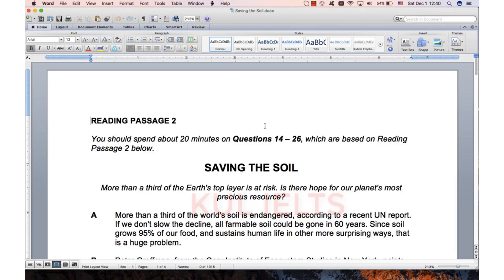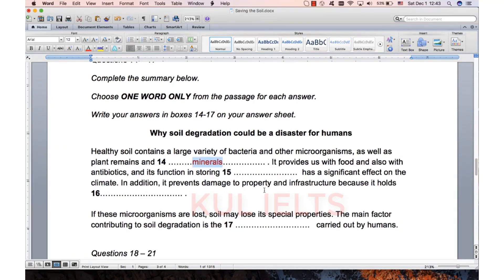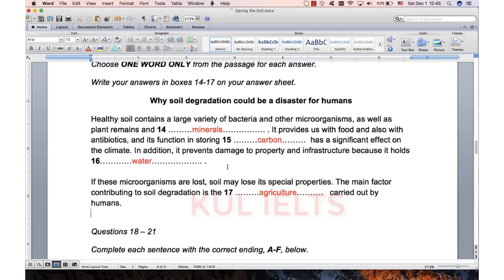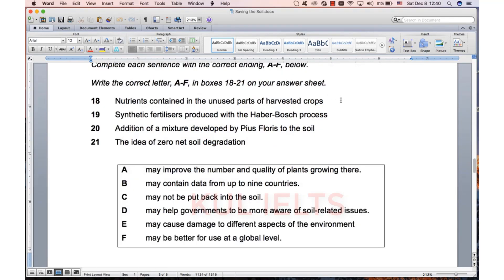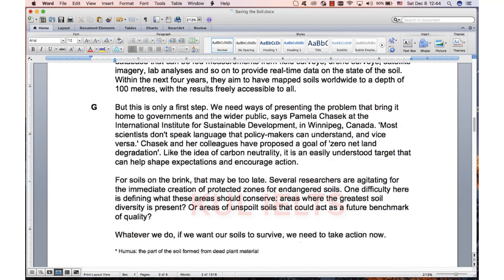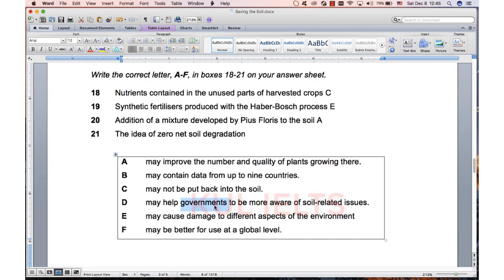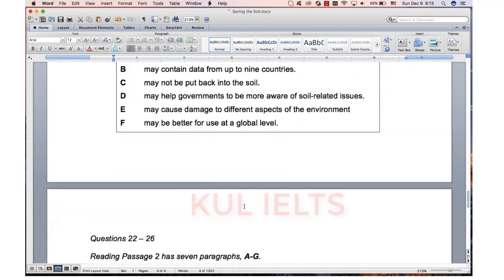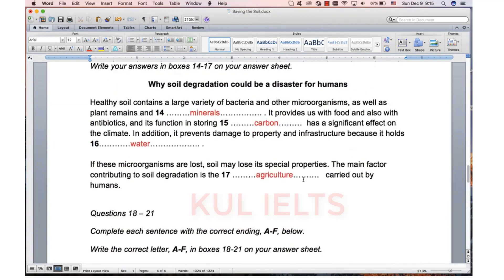Saving the Soil | IELTS 13 Reading Answers with Explanation